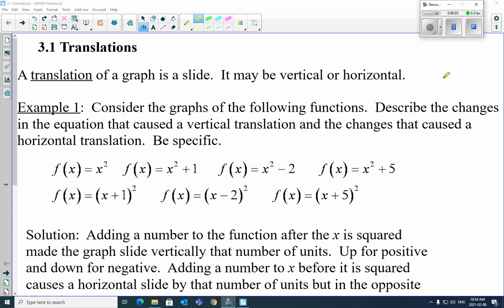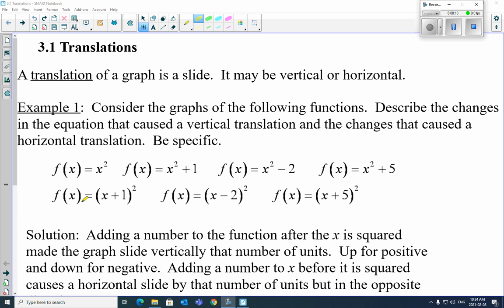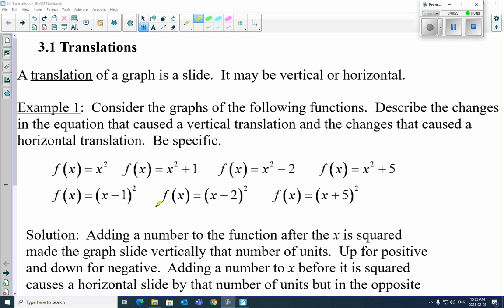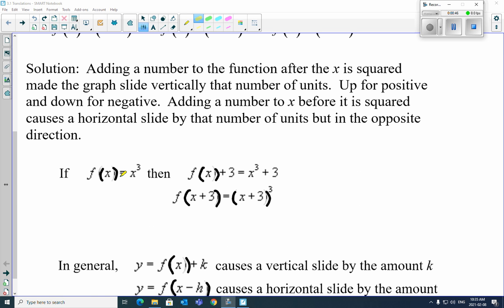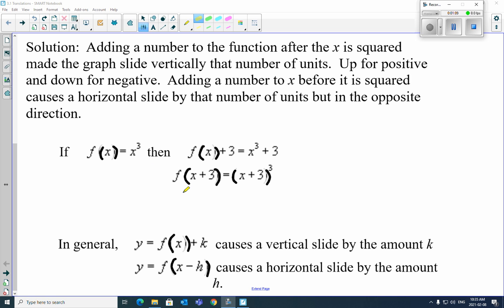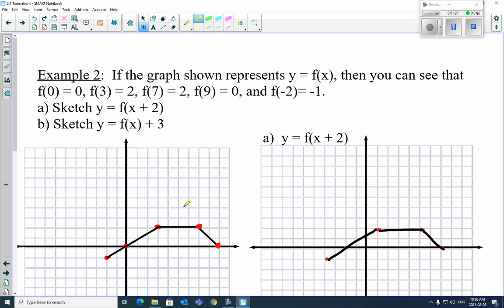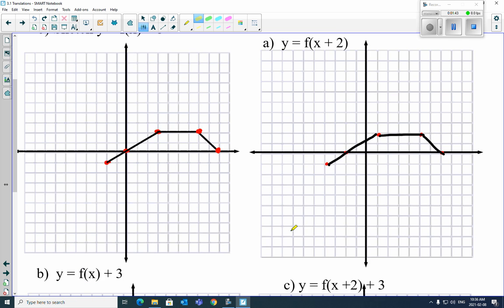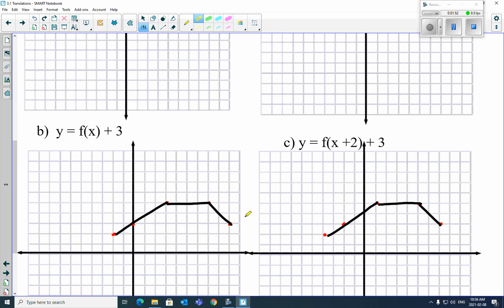3.1 Lesson - Translations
MAP40S - 3.1 Lesson - Translations, slide, vertical, horizontal, sketch, points